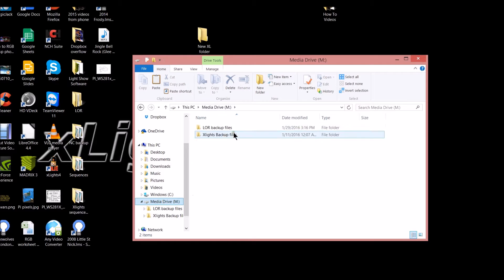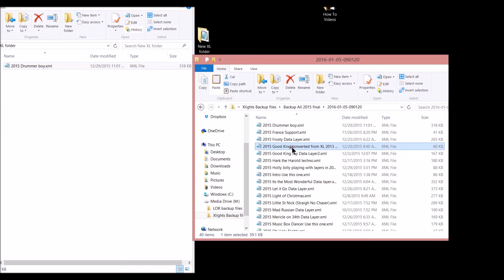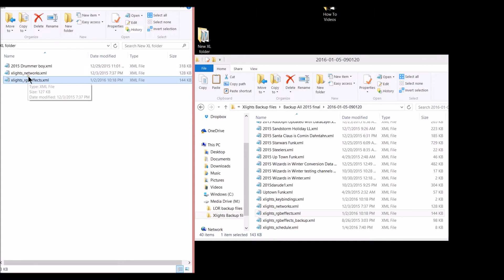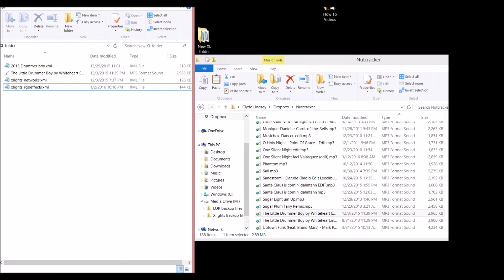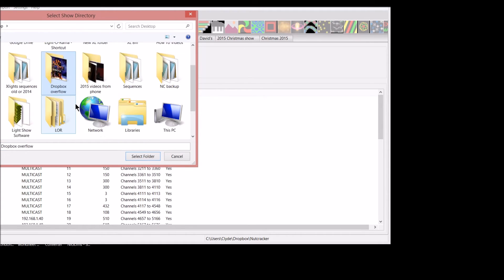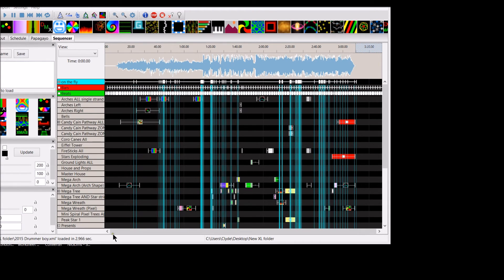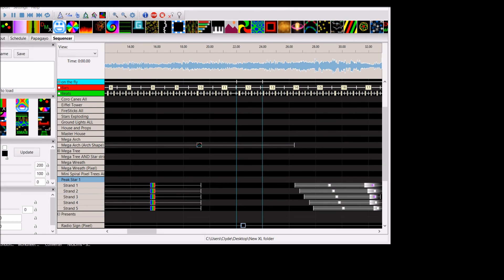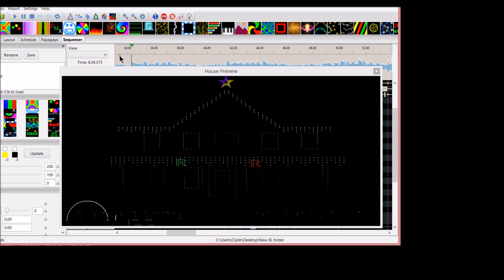Opening a Leechburg Lights Original XLights Sequence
This video will show how to open an XLights Sequence when purchased from the Leechburg Lights sequence Store.